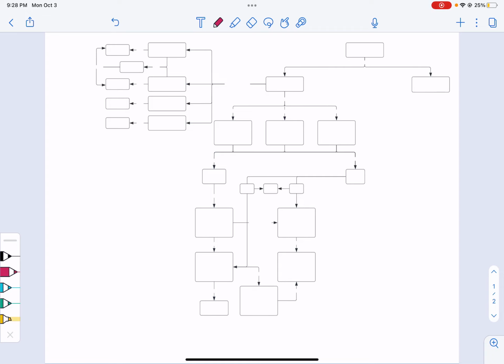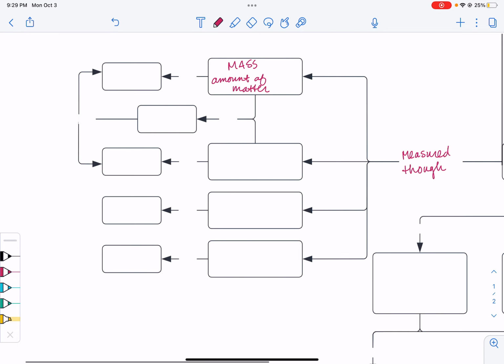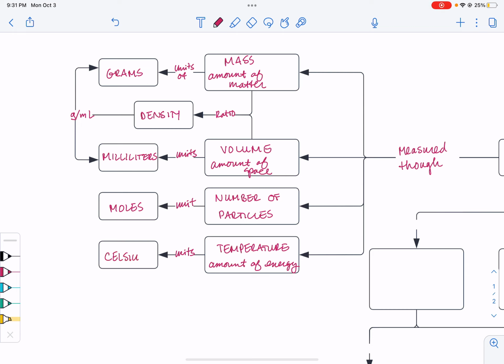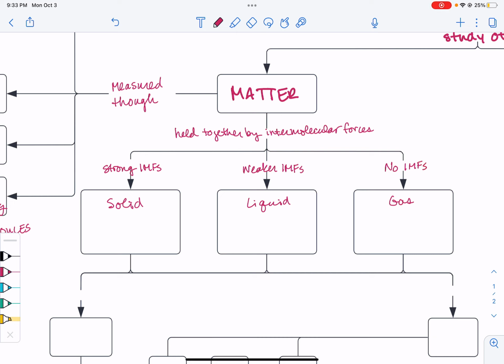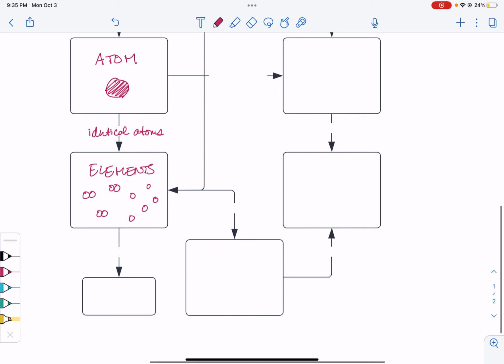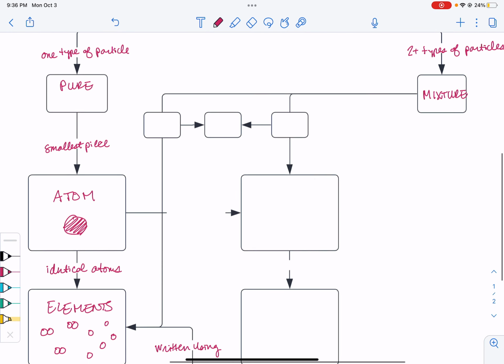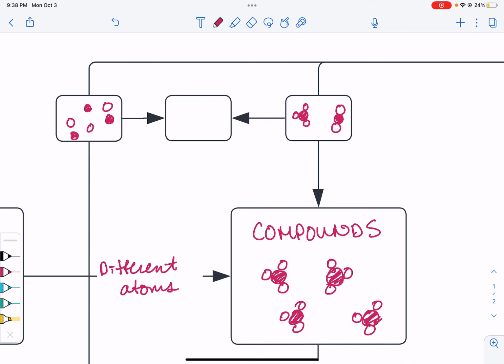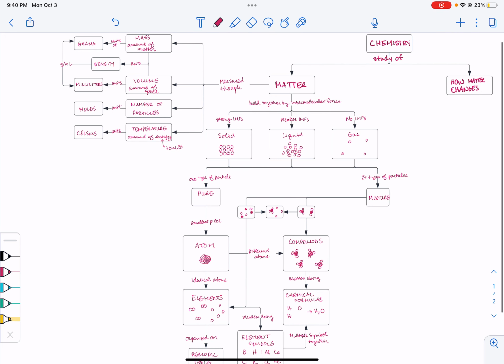Measuring Matter and Classifying Matter Map